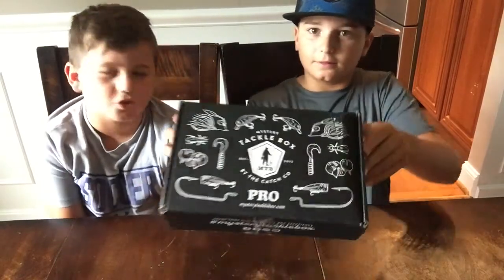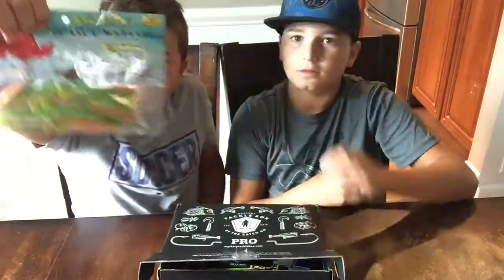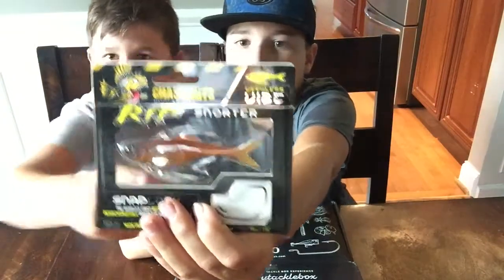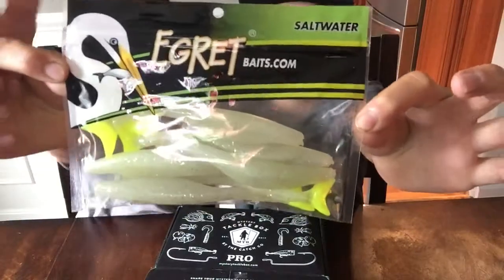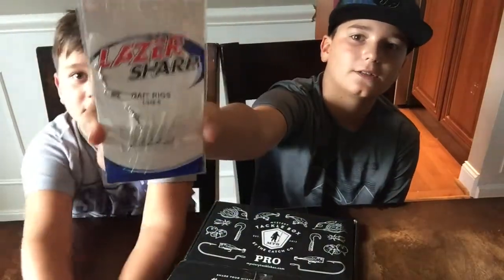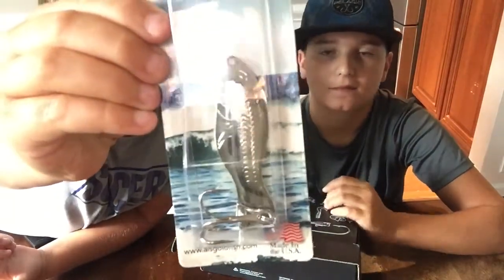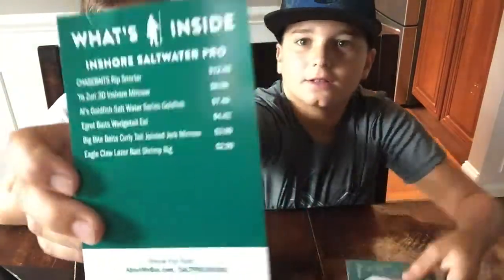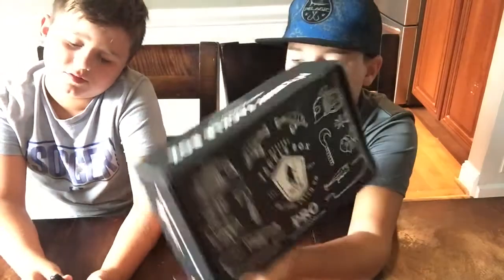Mystery Tacklebox For August